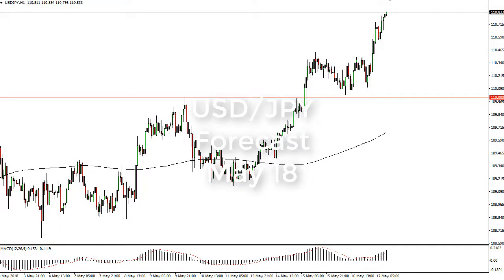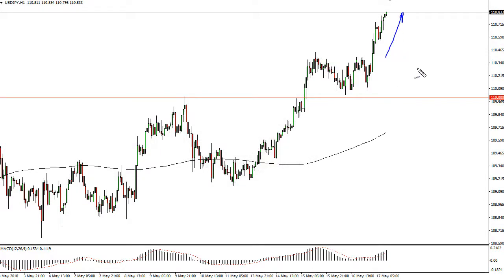USD/JPY Technical Analysis for May 18, 2018 by FXEmpire.com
The US dollar has exploded to the upside during the trading session on Thursday, reaching to higher levels against the... For the full article go - USD/JPY Forecast May 18, 2018, Technical Analysis.Find more information about Forex and Commodities News Technical Analysis Fundamental Analysis and Brokers on FX Empire